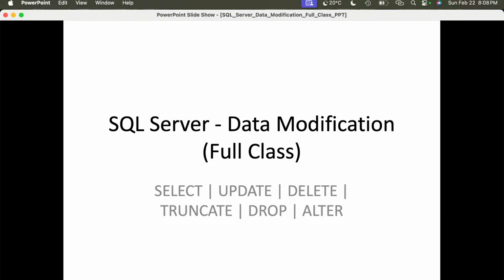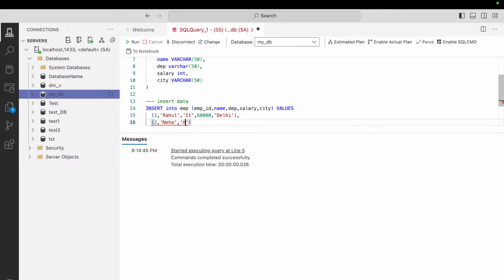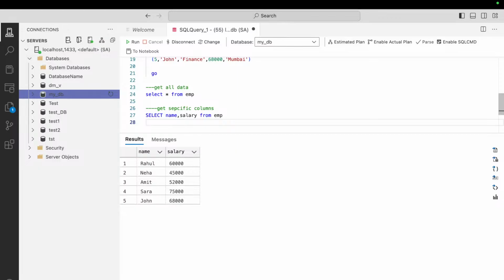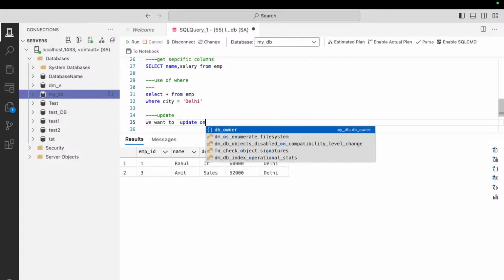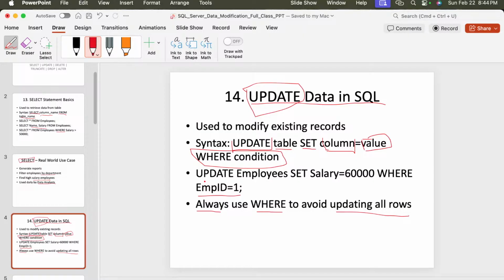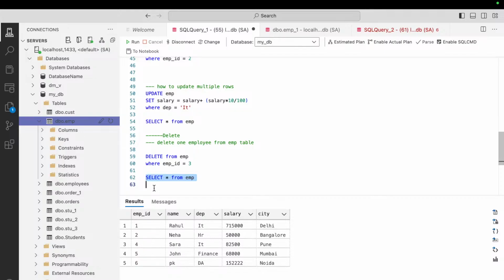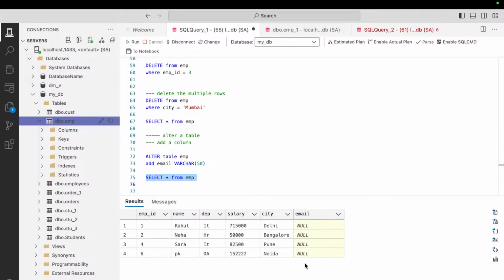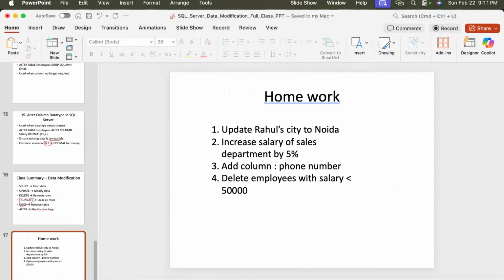SQL Data Modification in One Class 🔥 SELECT | UPDATE | DELETE | DROP | ALTER | Live at 8 PM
🚀 Today at 8 PM – Live SQL Class on Data Modification Commands!
In this session, we will deeply understand how to modify data in SQL Server with real-time examples used in Data Analyst jobs.

🔥 Today’s Topics:
SELECT Statement Basics
UPDATE Data in SQL
UPDATE using SQL Toolbar
DELETE Rows from Table
DROP vs TRUNCATE vs DELETE (Interview Question)
ALTER Table – Add / Modify / Drop Columns
Alter Column Datatype in SQL Server
💼 This session is part of our Data Analyst 1.0 Batch (Excel + SQL + Power BI)
🎯 Perfect for:
Beginners
Working Professionals
📌 Join Live at 8 PM and practice along with me.

📌 Next Class: Advanced SQL Queries
📌 Live Classes Every Week

📌 Join LIVE at 8 PM

👉 Don’t miss this hands-on learning session.

📩 Drop your doubts in LIVE chat